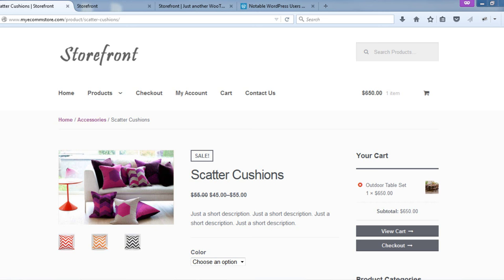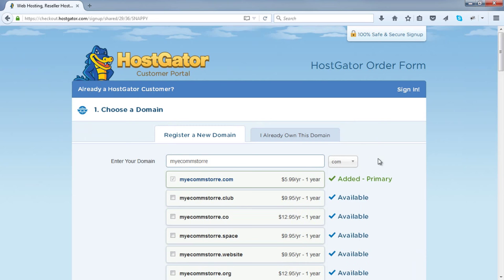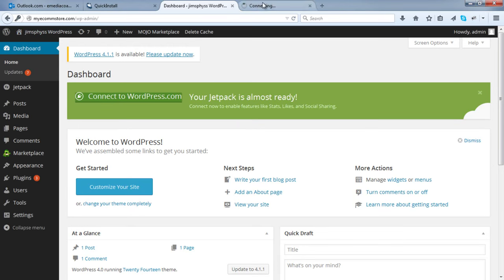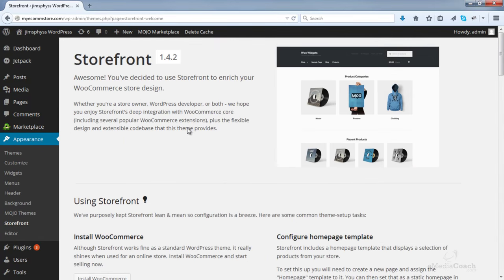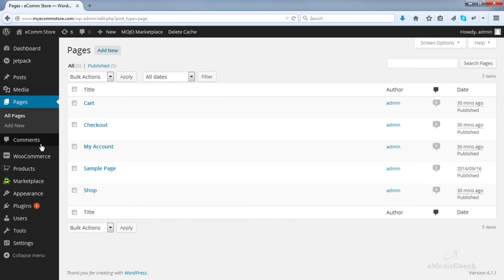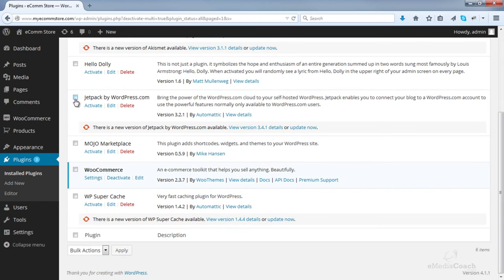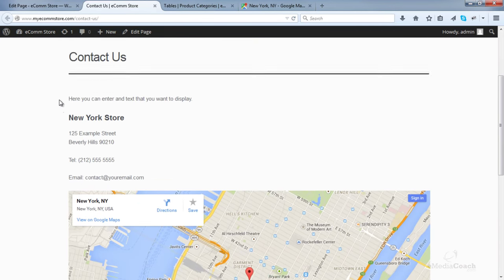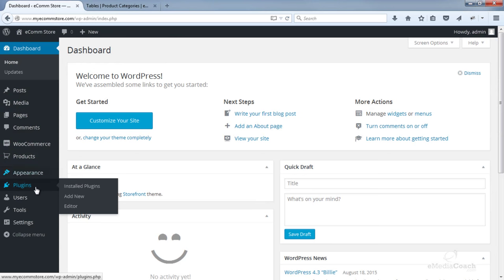How to Make an eCommerce Website with WordPress (Storefront Theme) - 2020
Learn how to create an eCommerce Website with WordPress, step-by-step! Check out the live demo, you will be amazed how awesome your online store will look. Web agencies charge upwards of $5k to make an eCommerce store, but you can do it yourself right here.

Code: 1DIRTYCENT (1 cent first month)

GET ONLINE:

0:00:00 - Intro and tutorial Overview!
0:04:44 - Get your Domain and Web Hosting essentials

DESIGN AND WOOCOMMERCE:

0:10:44 - Get WordPress installed on your site
0:16:30 - Get Storefront and install it on your site
0:20:17 - Install WooCommerce (the eCommerce website platform)
0:23:11 - Update some basic website and WooCommerce settings
0:28:54 - Add shopping cart into your sidebar

ADD PRODUCTS TO YOUR ECOMMERCE STORE:

0:30:55 - Add 'Simple' Products. Those without variations
0:37:07 - Add 'Variable' Products. eg: Options for different Colors
0:44:03 - Example: Variable products with two variations, Color & Size

ACCEPT PAYMENTS:

0:50:39 - Configure payments to be received!

HOMEPAGE SETUP:

1:28:26 - Manage items to appear on your HomePage
1:35:29 - Add an awesome Image Slider. Looks professional!
1:41:31 - Customize 'Header' color, menu text color, link colour.

OTHER USEFUL STUFF:

0:59:54 - Making pages full width / managing your sidebar content
1:05:22 - Dropdown menu - custimize it however you like
1:12:23 - Contact page setup, and adding location (Google Map)
1:18:46 - Image Gallery with a popout lightbox feature. Really cool
1:22:38 - Social Media sharing for your products. Great way to get people talking about your stuff
1:25:03 - Add a Logo
1:44:25 - Tax Options
1:58:39 - Shipping Methods

MARKETING STRATEGIES TO INCREASE SALES:

1:51:01 - Upsell and Cross-sell to make more money!
2:03:22 - Create discount coupons for marketing campaigns!
2:10:18 - Create a Free Shipping Coupon to entice your customers!
2:14:49 - Final Words

Congrats! You a $5,000+ eCommerce website for next to nothing.

We hope we've been able to demonstrate to you step by step how to make your own eCommerce website, with the WordPress CMS. People who have followed this video have create websites selling jewelry, home appliances, clothes, and pretty much anything else you can think of.